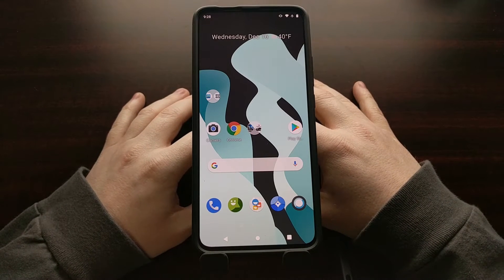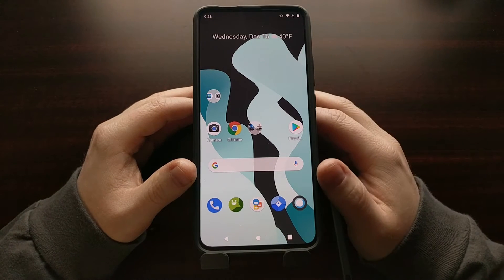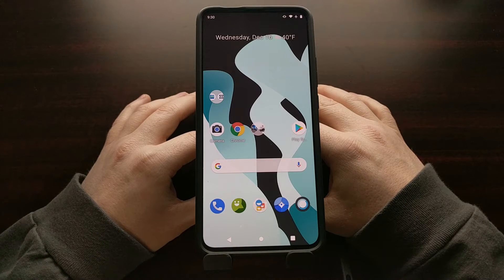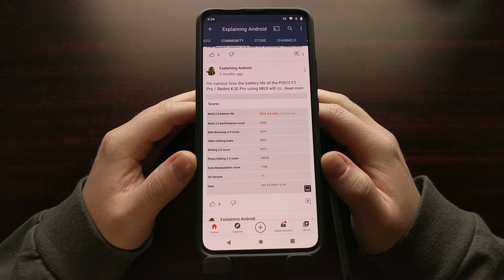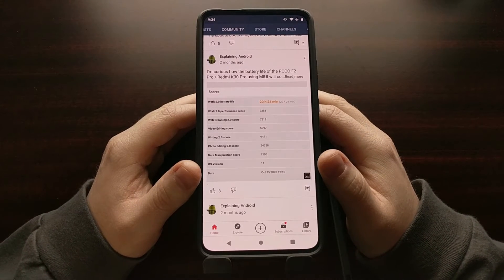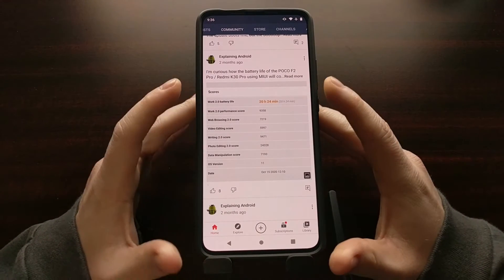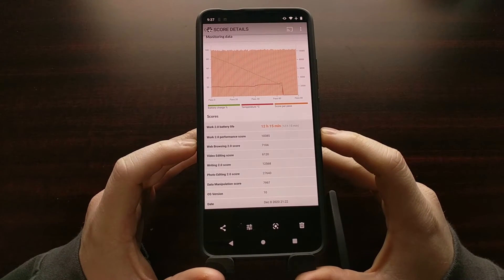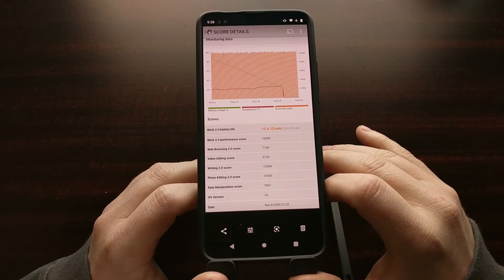POCO F2 Pro & Redmi K30 Pro LineageOS 17.1 (Unofficial) ROM Quick Look | LMI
1. Intro [00:00]
2. PCMark Benchmark & Battery Life Comparison - MIUI vs LOS 17.1 [02:17]
3. Wakelocks, Games, UI Overview [07:43]
4. GCAM Port Improvements [09:16]
5. Known Bugs [10:55]

Bugs:
I can confirm the latest build as of this recording has conflicts with the fingerprint scanner.